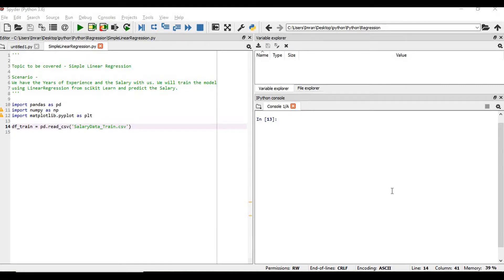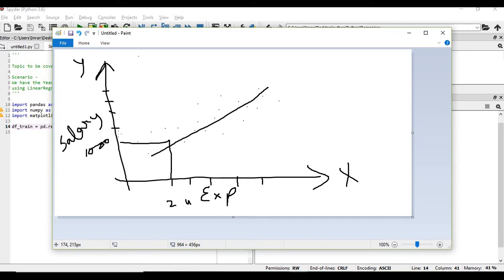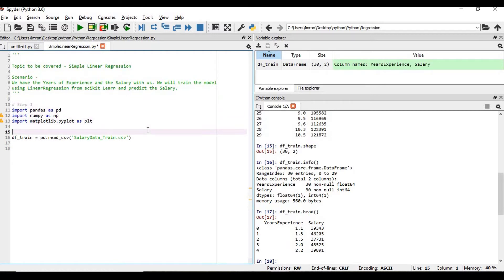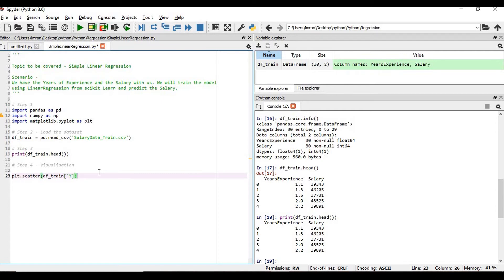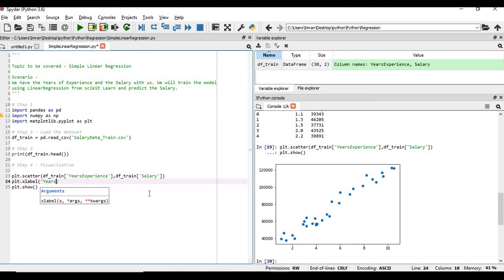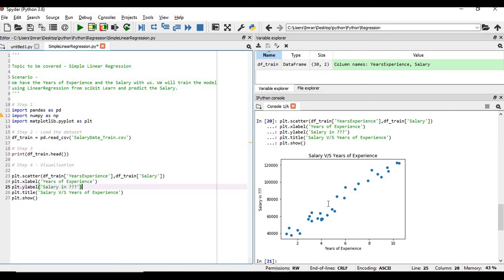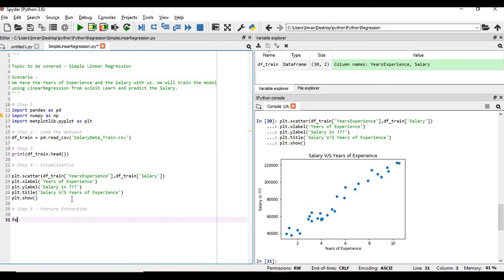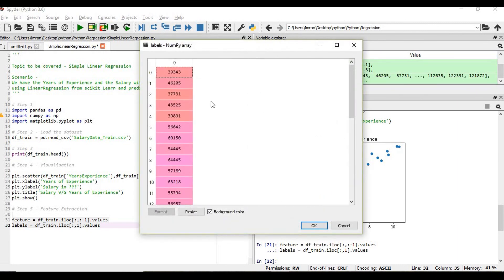Machine Learning | Prediction with Simple Linear Regression | Single Input Variable - P1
In  statistics, linear regression is a linear approach to modelling the relationship between a scalar response (or dependent variable) and one or more explanatory variables (or independent variables). The case of one explanatory variable is called simple linear regression. For more than one explanatory variable, the process is called multiple linear regression. This term is distinct from multivariate linear regression, where multiple correlated dependent variables are predicted, rather than a single scalar variable.
In linear regression, the relationships are modelled using linear predictor functions whose unknown model parameters are estimated from the data. Such models are called linear models. Most commonly, the conditional mean of the response given the values of the explanatory variables (or predictors) is assumed to be an affine function of those values; less commonly, the conditional median or some other quantile is used. Like all forms of regression analysis, linear regression focuses on the conditional probability distribution of the response given the values of the predictors, rather than on the joint probability distribution of all of these variables, which is the domain of multivariate analysis.
Linear regression was the first type of regression analysis to be studied rigorously, and to be used extensively in practical applications. This is because models which depend linearly on their unknown parameters are easier to fit than models which are non-linearly related to their parameters and because the statistical properties of the resulting estimators are easier to determine.
Linear regression has many practical uses. Most applications fall into one of the following two broad categories:
If the goal is prediction, forecasting, or error reduction,[clarification needed] linear regression can be used to fit a predictive model to an observed data set of values of the response and explanatory variables. After developing such a model, if additional values of the explanatory variables are collected without an accompanying response value, the fitted model can be used to make a prediction of the response.

Topic to be covered - Simple Linear Regression

Scenario -
We have the Years of Experience and the Salary with us. We will train the model
using LinearRegression from scikit Learn and predict the Salary.

Step 2 - Load the dataset
df_train = pd.read_csv('SalaryData_Train.csv')

Step 3
print(df_train.head())

Step 4 - Visualisation

plt.scatter(df_train['YearsExperience'],df_train['Salary'])
plt.xlabel('Years of Experience')
plt.ylabel('Salary in ???')
plt.title('Salary V/S Years of Experience')
plt.show()

Step 5 - Feature Extraction

feature = df_train.iloc[:,:-1].values
labels = df_train.iloc[:,1].values